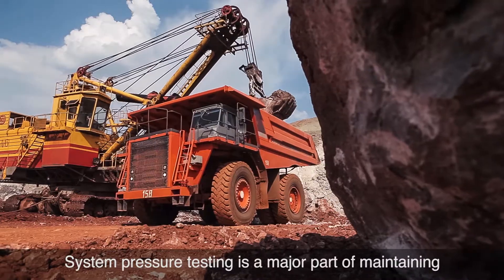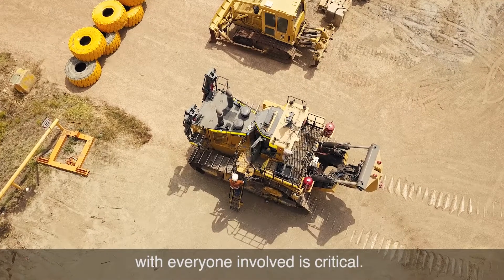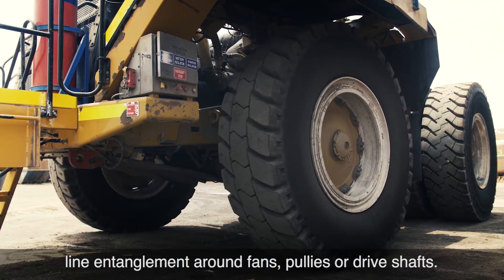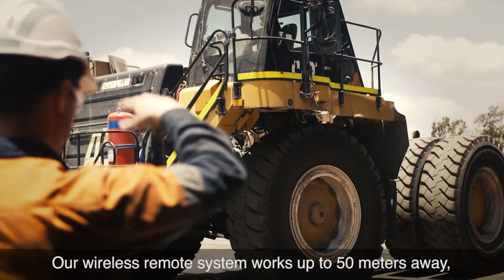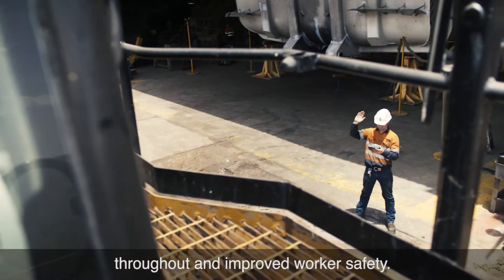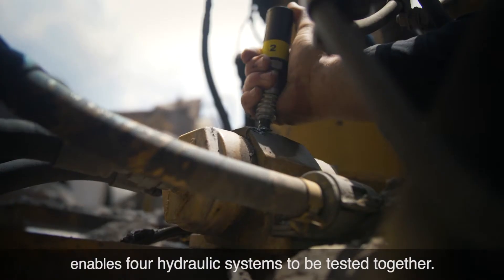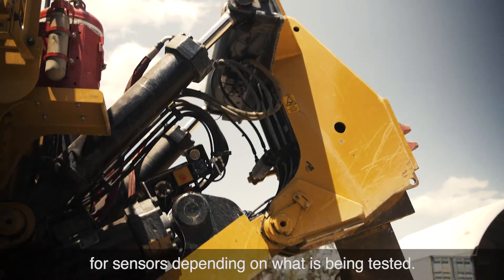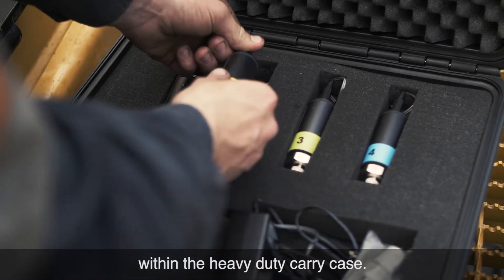Introducing - SafeTest PT Series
Safe Gauge's first series of product is designed to help technicians stay clear of the "Line of Fire" when live testing mobile plant machinery. Eliminating risk and making your testing more efficient is what we are about.